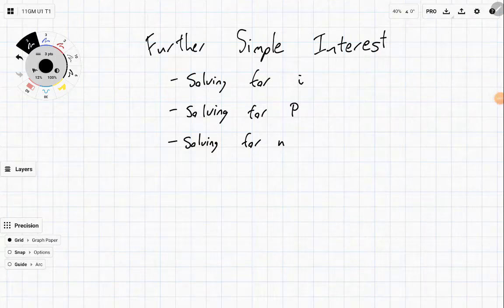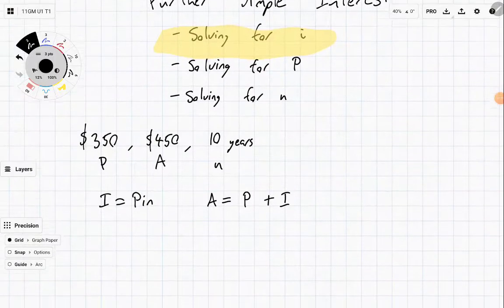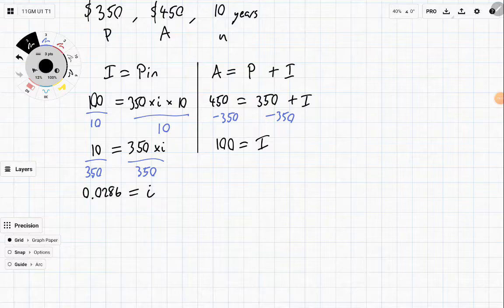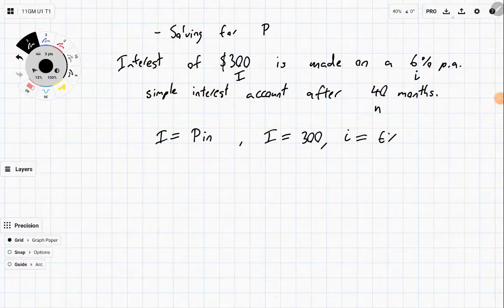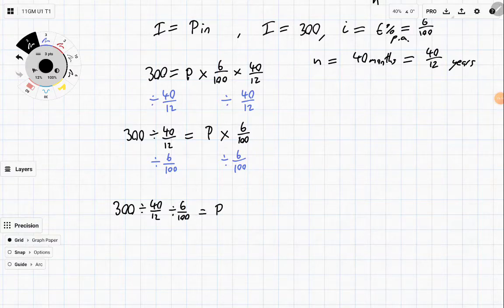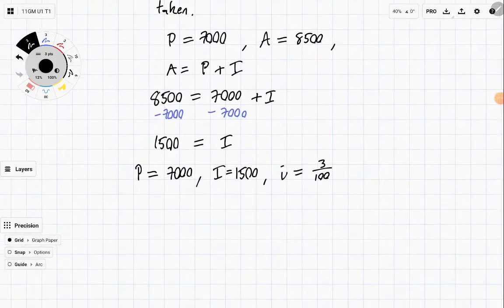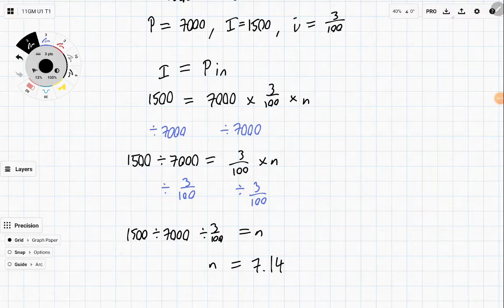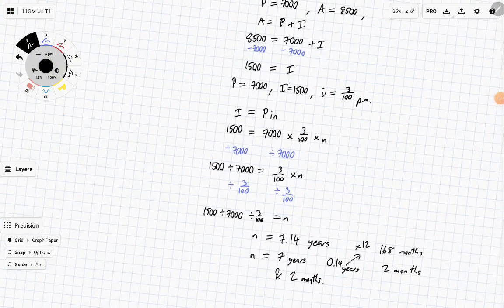Further Simple Interest